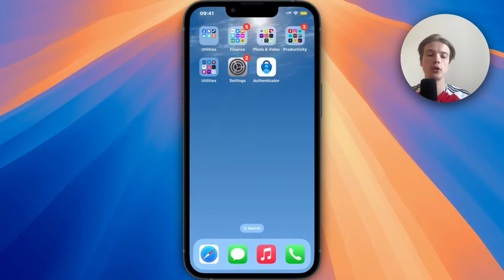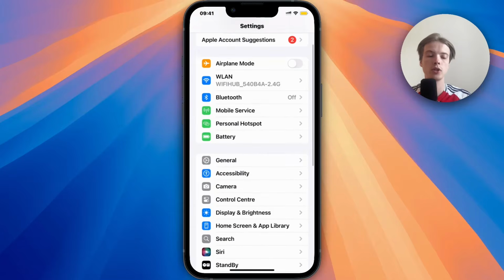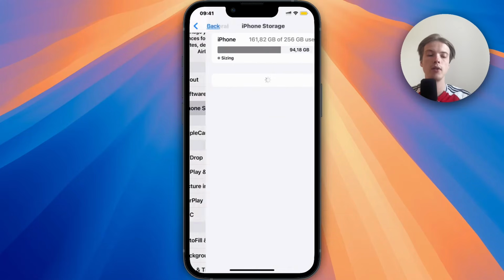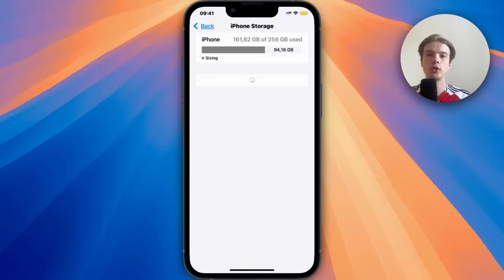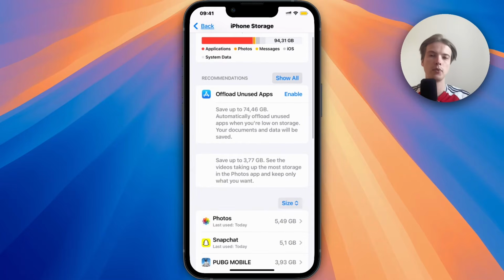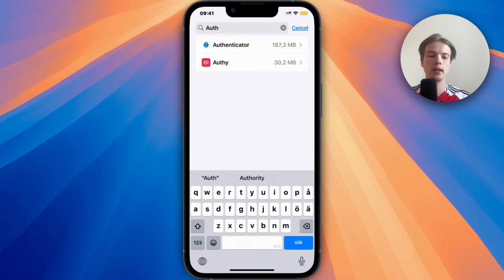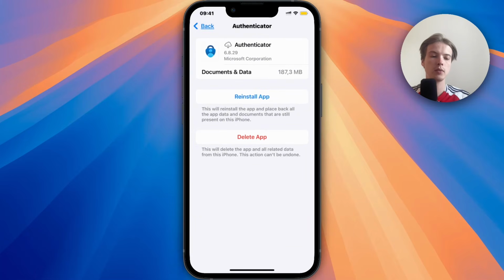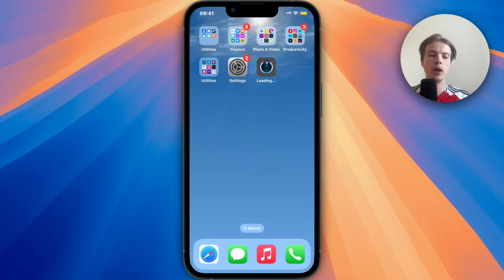How To Fix Microsoft Authenticator App Not Showing Code (2025)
If you want to be able to fix microsoft authenticator when codes are not showing, then this video will be perfect for you!